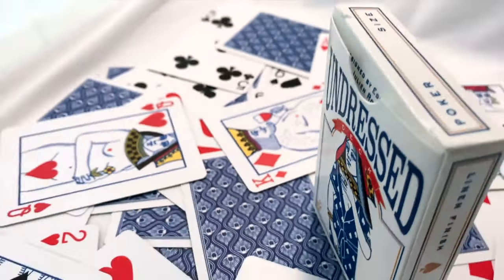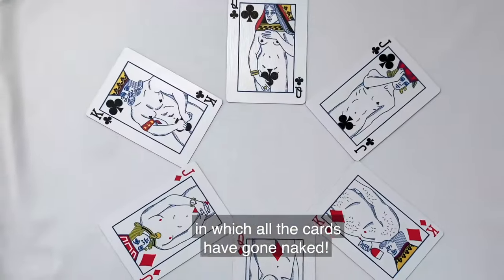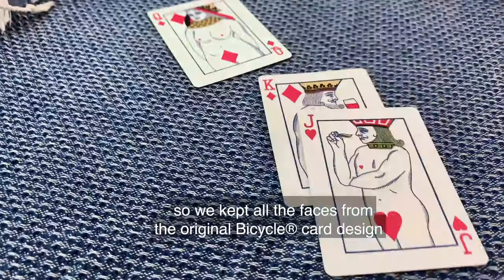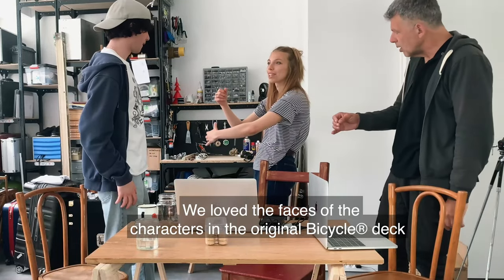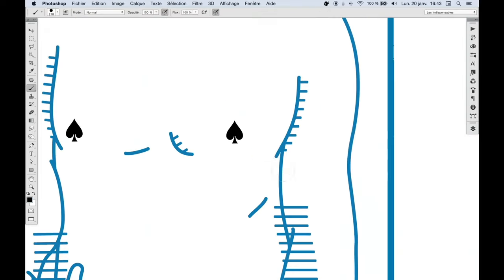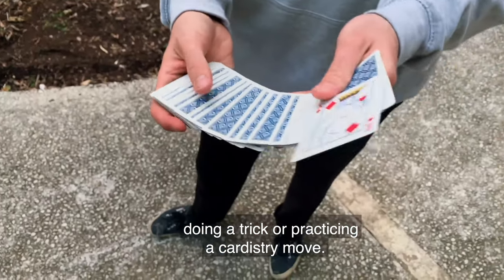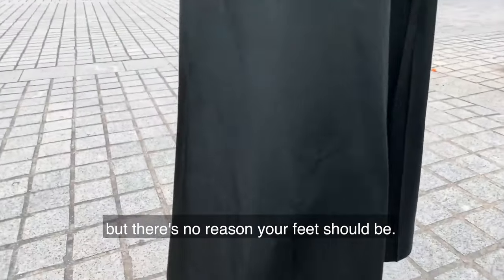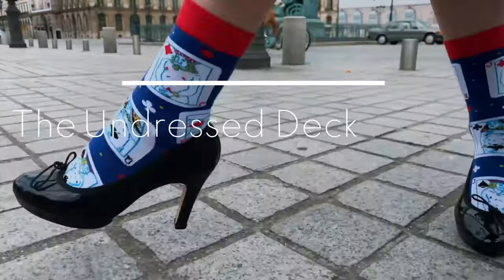The Undressed Deck by Edi Rudo